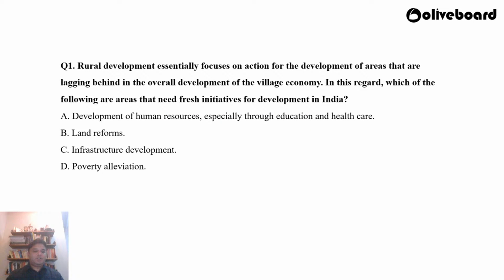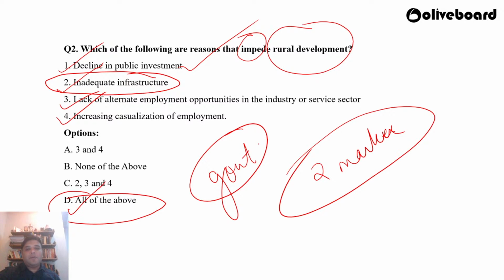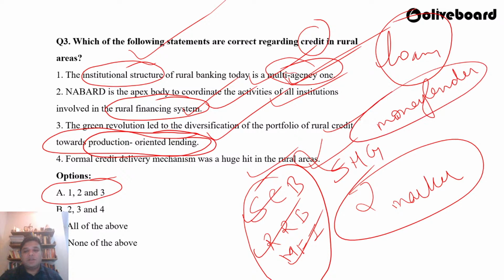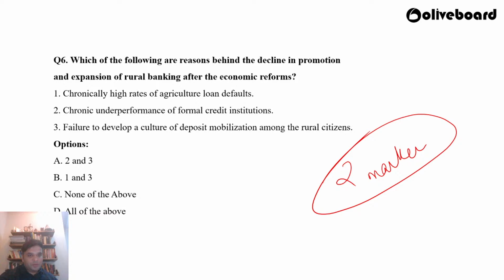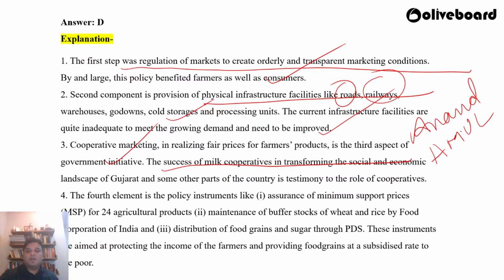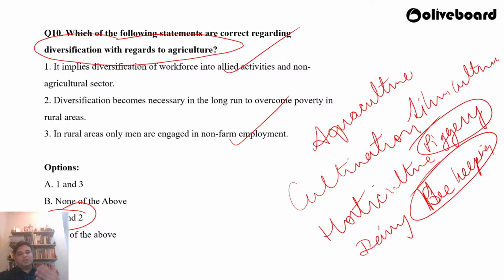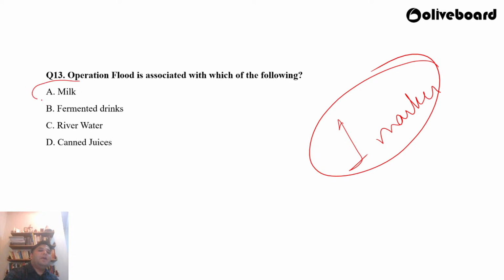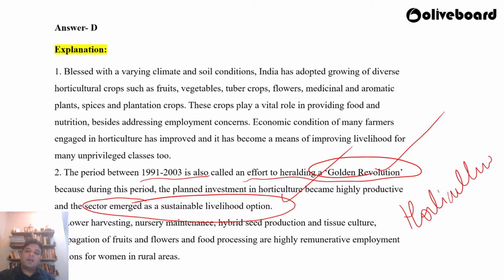Weekly MCQ Series for RBI Grade B 2020 | ESI & Finance | Lecture 5 | Rural Development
Here in this lecture series, Rohan Sir would cover the topic of Rural Development from teh syllabus of Economics & Social Issues through MCQs.

RBI Grade B 2020 Important Links:

Important Links:
1. Have a look at the RBI Grade B 2020 Course & Mock Tests
3. RBI Grade B Current Affairs
4. Solve RBI Grade B Past Years Papers
5.